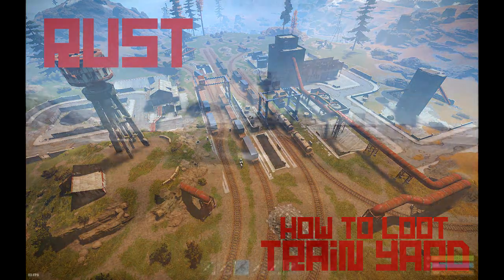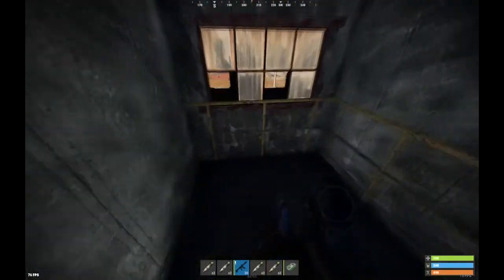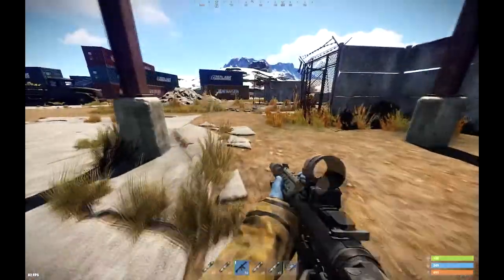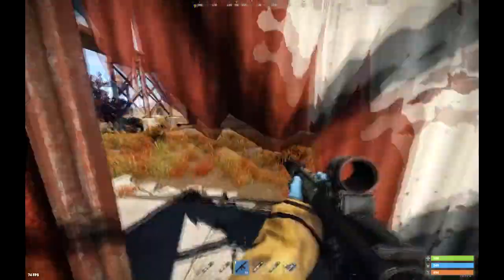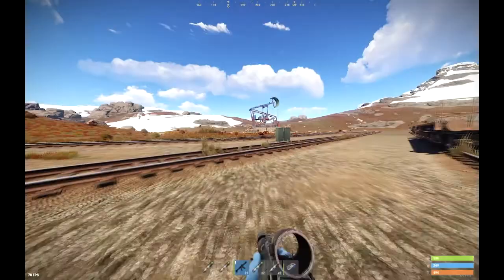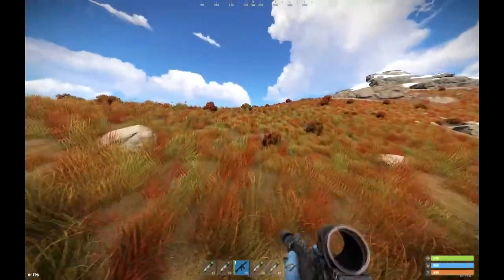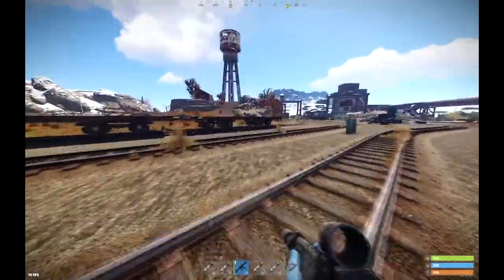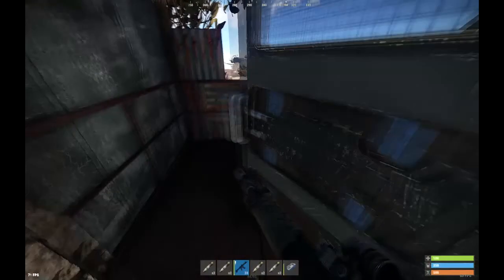How To Do The Train Yard in Rust - Rust Tutorial.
This is how to do the Train Yard in Rust with the proper slow way and the easy fast way.

Includes all the loot spawn areas and an easy way to get oil/fuel.
Some people might find these tutorials really obvious and easy and you might be like 'Well I knew that!' but you will be surprised by how many people dont know these things, plus with the new users coming to Rust and the console version coming this year I recon there will be a lot of new players wondering how to do it.